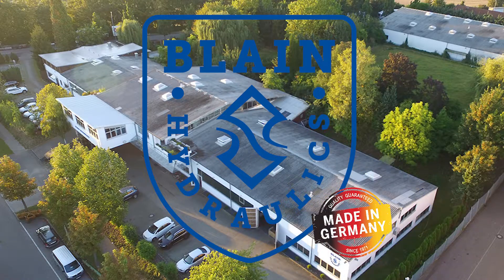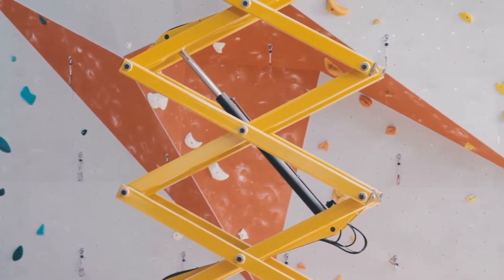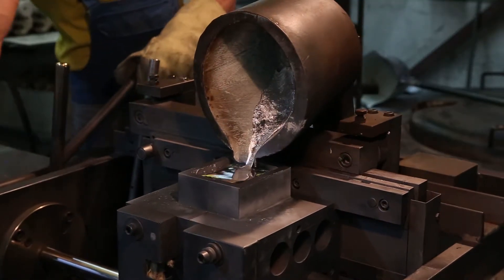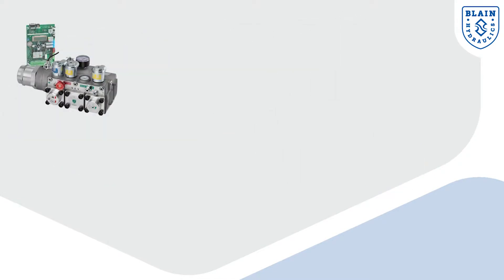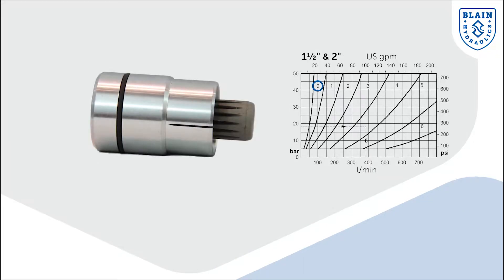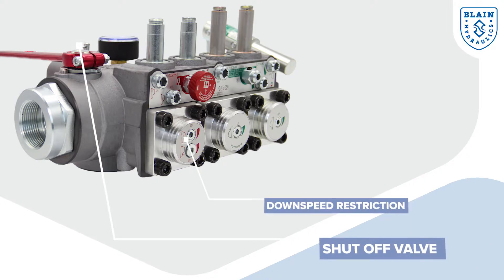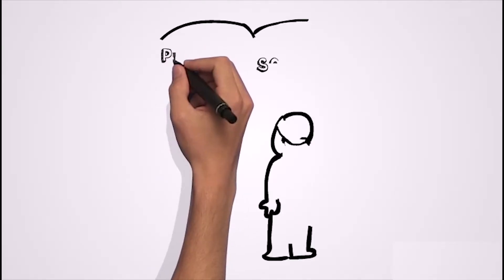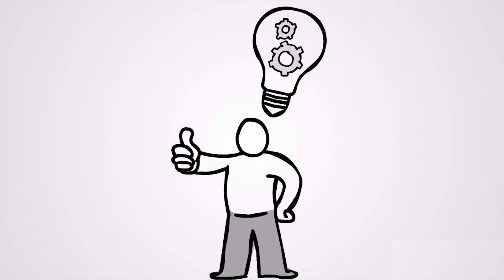What are the distinguishing features of Blain Hydraulics control valves?